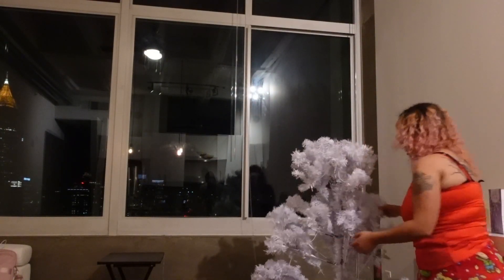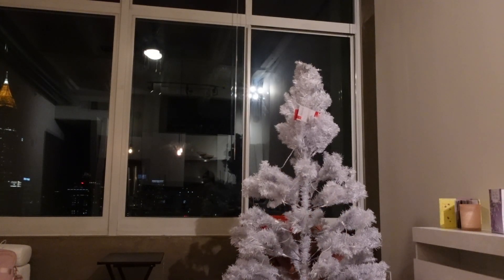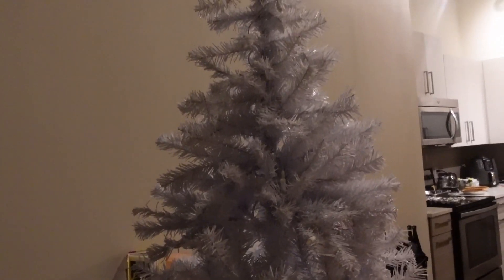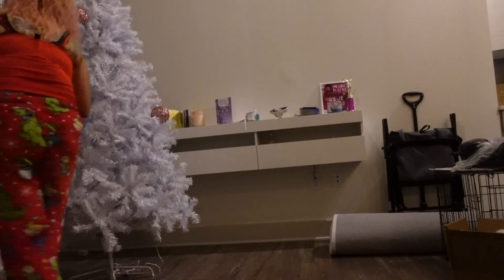CHECKING IN VLOGS | COUNT YOUR DAYS!! + CHRISTMAS TREE FROM HELL+ DO NOT BUY!! + HOLIDAY SEASON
Hey Checking In Crew! Y'all I am so disappointed with this Christmas tree I got from amazon! I am an amazon shopper and this is by far the worst purchase I have ever made. The reviews on this tree were actually good so I'm not sure if I just got a bad tree or what. This is one I definitely would NOT recommend. Also, subsucribe to our Mental Health Awareness Podcast Rain Check Podcast

FMOIG
​⁠butterfly_tats

Best Choice Products 6ft Pre-Lit White Christmas Tree, Hinged Artificial Pine Tree Holiday Decoration w/ 250 Warm White Lights, Metal Stand, 1,000 Tips, Easy Assembly, White